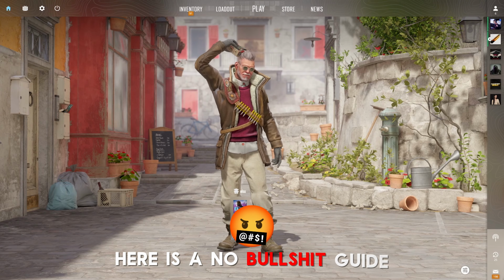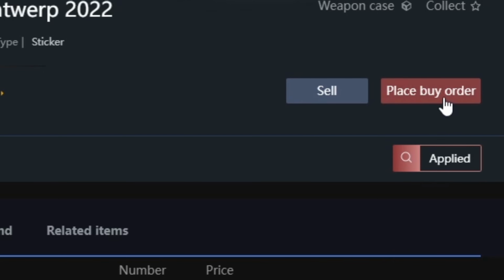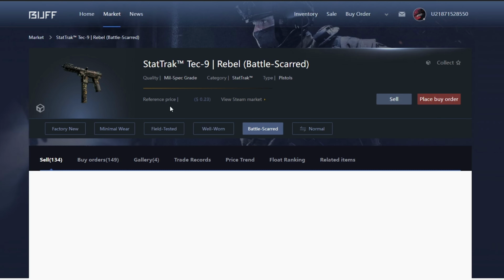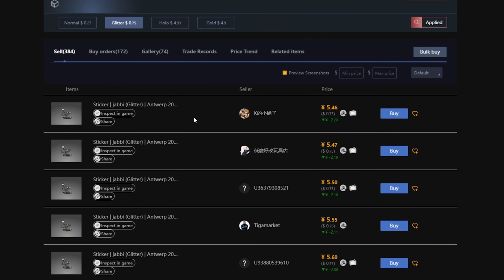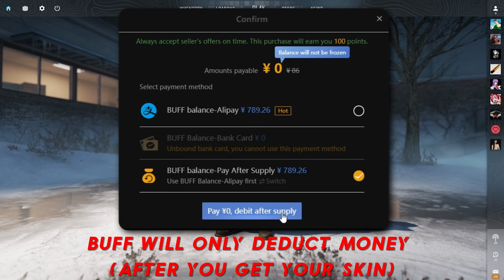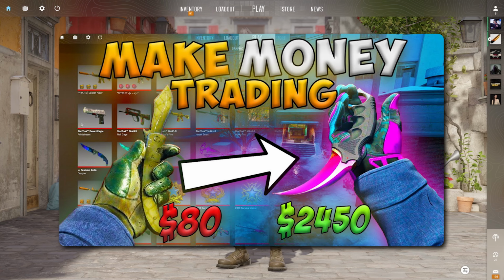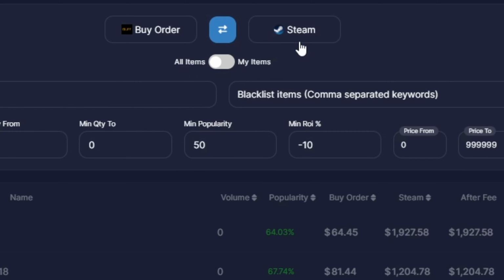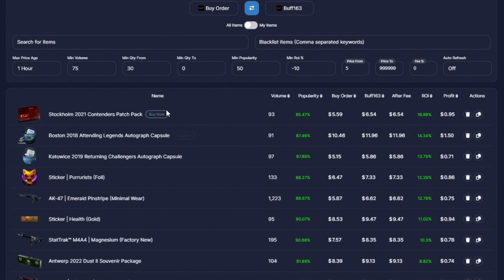How to START TRADING CS2 SKINS W/ Only $1 (COMPLETE BEGINNERS GUIDE TO FLIPPING SKINS w/ 1 Dollar)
An Ultimate Beginners guide on HOW TO MAKE MONEY Trading Skins in CS2

I have made $10,000+ with Profitable CS2 Trade Ups. Wanna know how to do it?

Edited